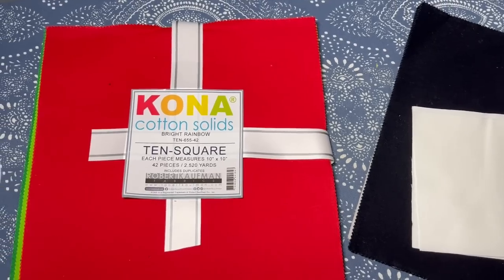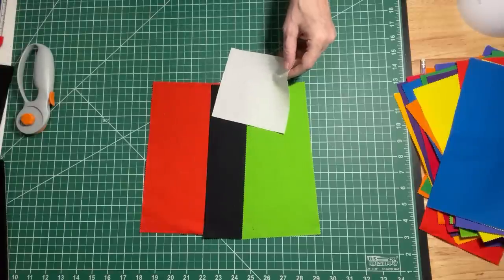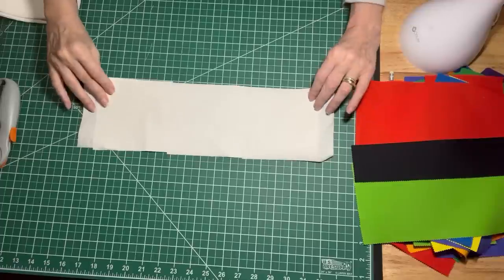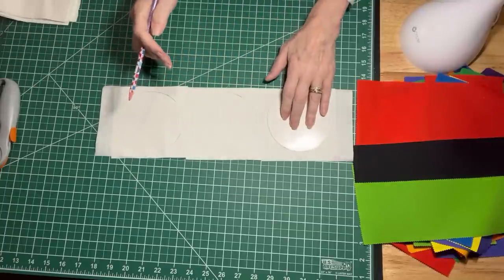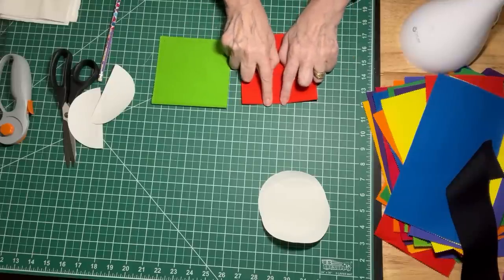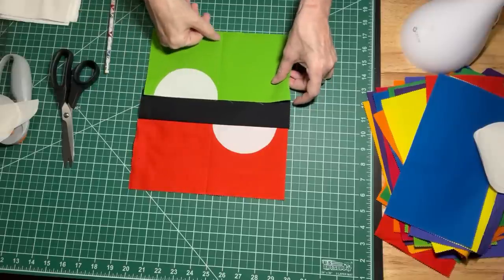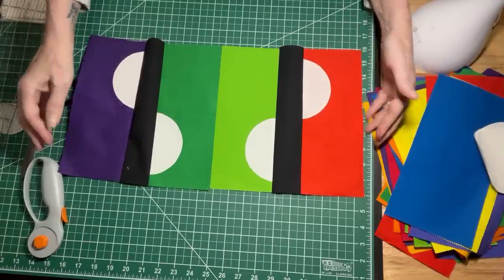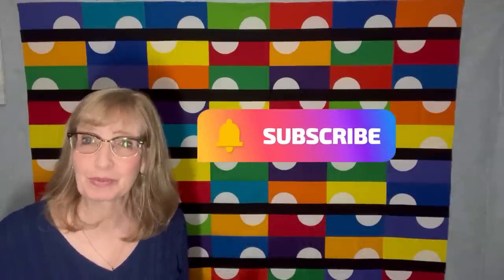Marble Motion Quilt - Modern Design with Only 2 Seams!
This modern quilt is super easy to make with only 2 seams per block and NO curved piecing. It's also a great introduction to applique if you've never tried it before. All you need to make this quilt is:

1-42 pc. Layer Cake
1-42 pc. Charm pack or 42-5" squares
42 - 10" x 2.5" black strips (Use a jelly roll or cut strips from a black layer cake)

There is digital pattern available for this. You can order (or pre-order) any of my designs

I have a partnership with TeePublic! Check out these quilt-related items!**
The Fabric Hut has been kind enough to give my viewers an amazing price on these titanium blades.
Omnigrid 6 in X 24 Quilting Ruler
60 Degree Triangle Ruler
June Tailor Quarter Cut Ruler

“Do everything in love.”
-1 Corinthians 16:14